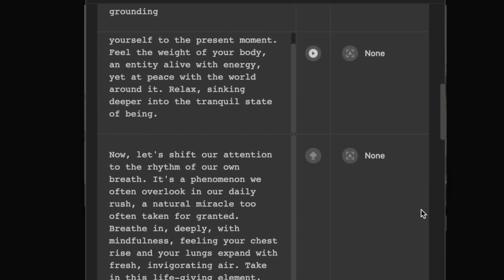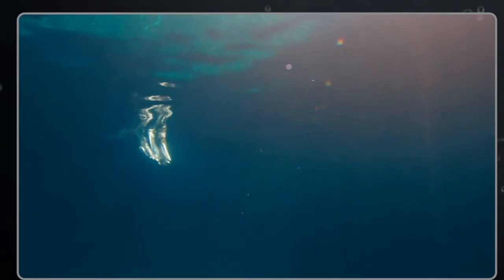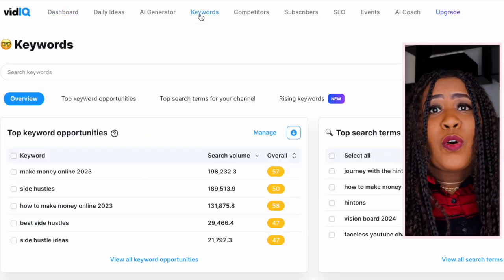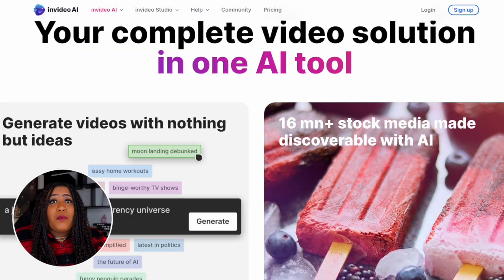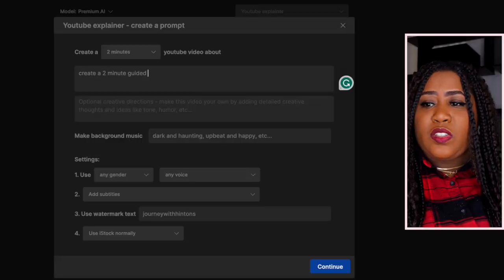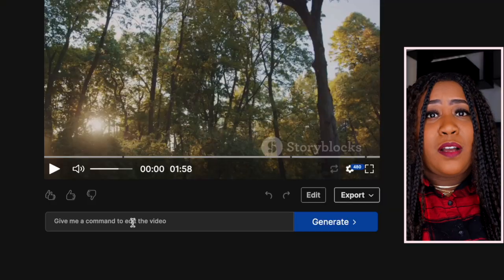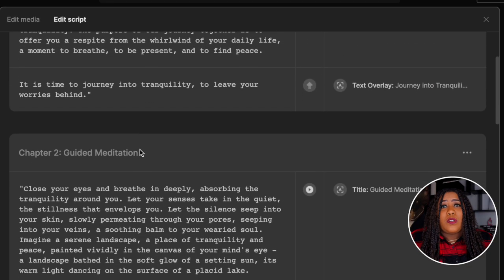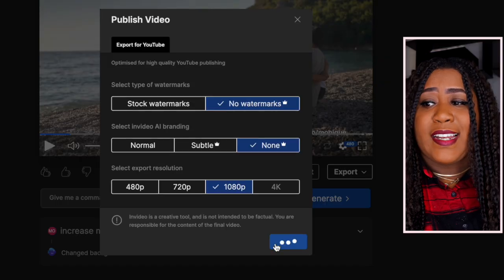Make Money Online Posting Simple Guided Meditation Videos Using AI ( Easy Side Hustle)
FREE PROMPT TO USE:
Create a [type of video, like "youtube short," ‘instagram reel,” tik tok video] for [target audience "kids" or "adults, sports lovers] It should be about [how long, like "2 minutes," less than 30 seconds], talking about [main idea or topic “5 tips for budgeting,” overcoming adversity] in a {tone”funny,” “cheerful,” “serious”]

Check out my fav Amazon things including all my content creator tools

10001 Lake Forest Blvd Suite 314